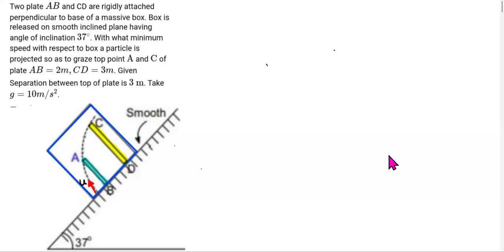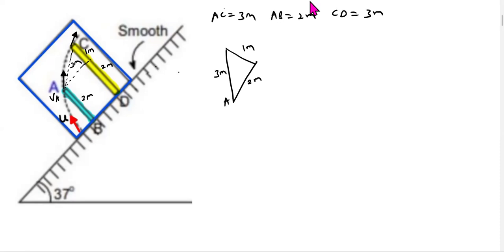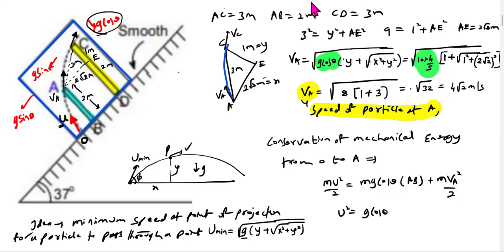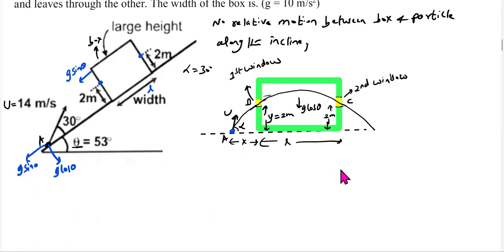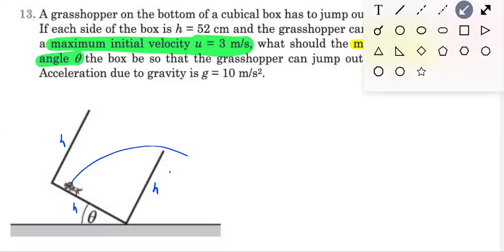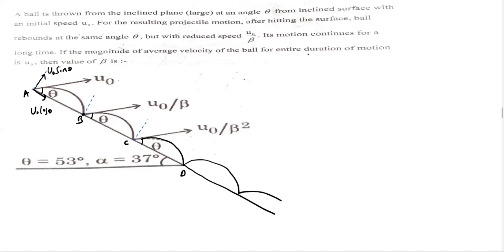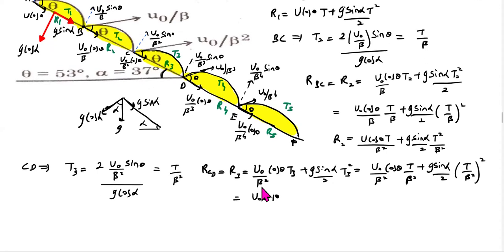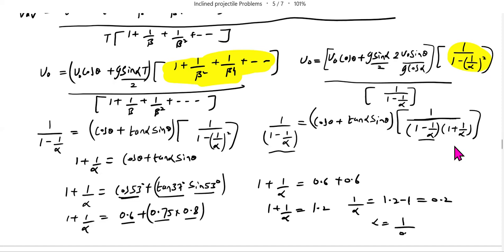3/32/a) Inclined projectile motion problems | JEE | Particle projected relative to box , grazes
the top of plates | grass hopper jumping from a box  pathfinder physics problem|  particle projected from inclined plane  passes through two windows made in a box ,which is released on a smooth inclined plane |  | repeated collisions of ball on an  inclined plane  |

Dear kids , please share our channel  to all your friends.